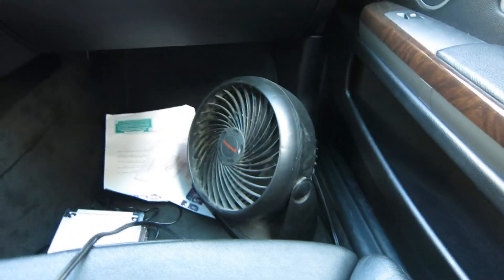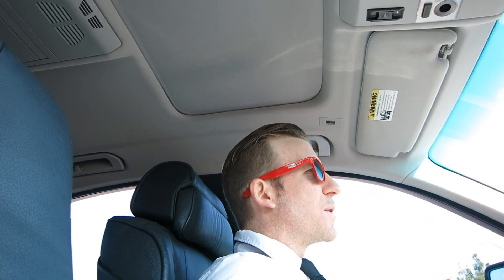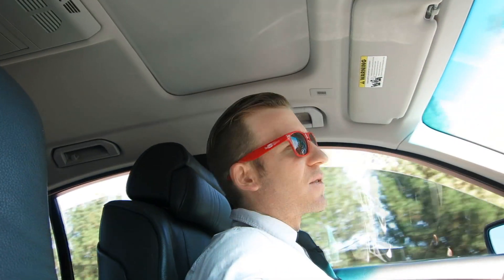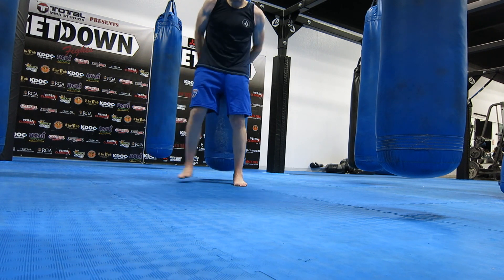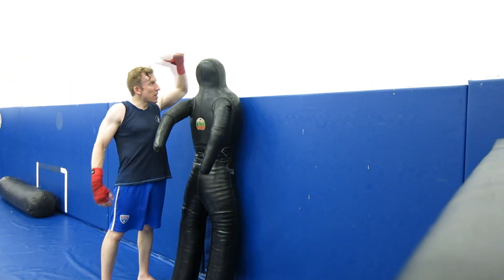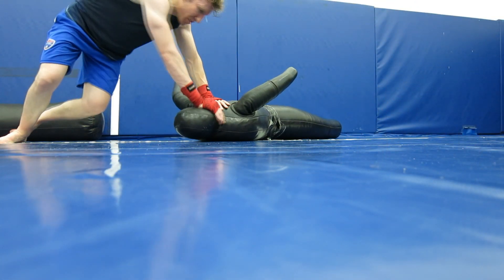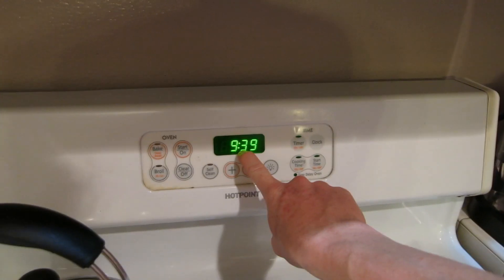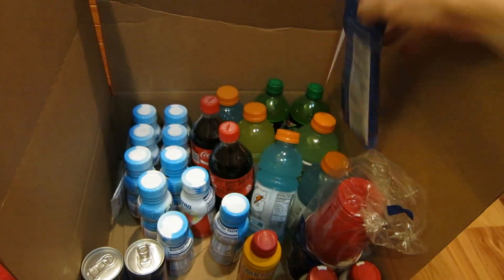WHEN YOU DON'T HAVE A/C IN YOUR CAR!!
My Camera Equipment I Use For My vlogs:

64B HD memory card

I use Sony Vegas Pro 10 & 13 to edit

My Editing Headphones AKG K712 Pro

Today's vlog I show you might secret trick for when your A/C goes out on your Car or truck, I have a 12v dc current to ac current adapter and a cheap 15 dollar fan and it works great. We then head to kickboxing class were we break necks and cash some checks.